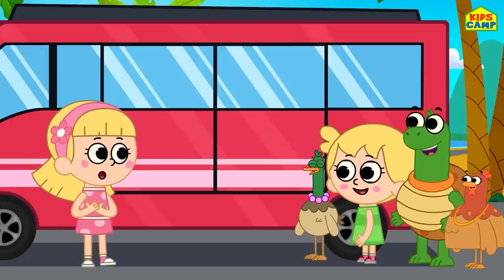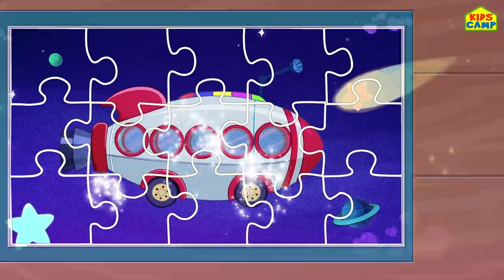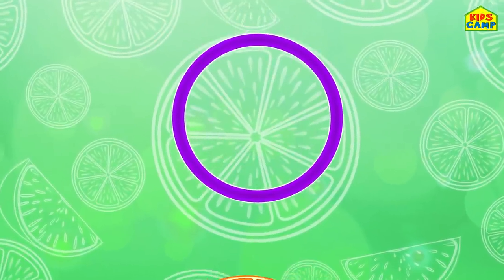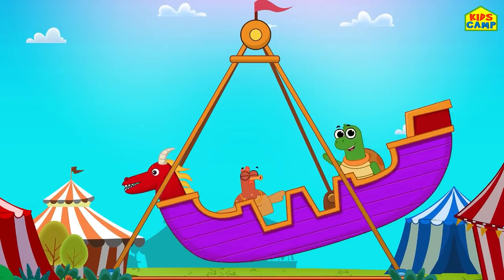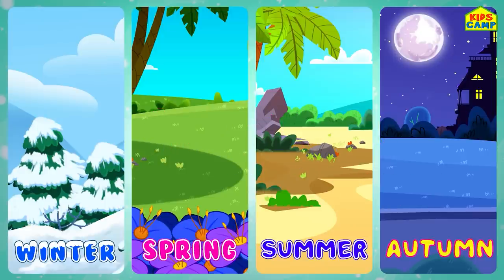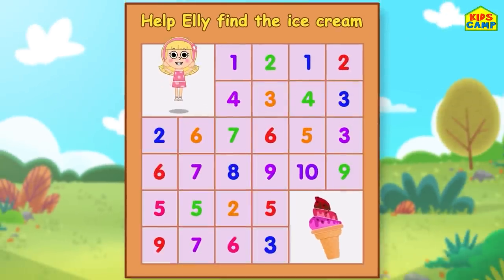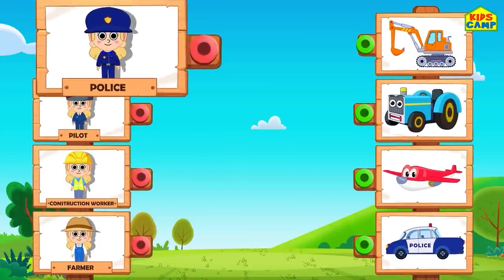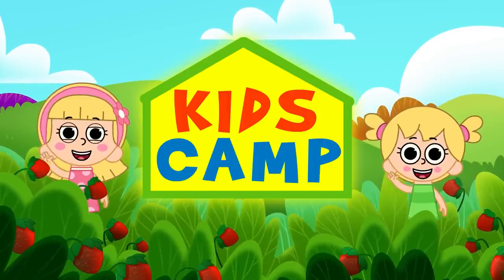KidsCamp Nursery Rhymes | Dancing Balls | Finger Family Song + More Kids Songs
Hey kids! Let's learn colors and shapes in this fun-filled Dancing Balls On Finger Family Song. Enjoy the finger family song along with many more nursery rhymes and kids songs only on KidsCamp.

00:00 Introduction
00:06 Dancing Balls Machine with Elly & Eva
02:12 Learning Transport Vehicles with Education Game
06:10 Learning With Colorful Jelly Beans For Kids
08:57 Learn Shapes with Food
13:13 ABC Phonics Song
15:05 Colors Song
17:40 Learn Seasons with Elly
19:50 Find The Matching Pair
24:25 Number Maze
27:41 Match the Vehicles with the Occupation
31:25 Learn Verbs with Elly & Eva

Watch our collection of Nursery Rhymes and Kids Songs by KidsCamp

About KidsCamp:
Welcome to KidsCamp! Join Elly and her little sister Eva as they sing and dance on a colorful journey through the wonderful world of songs and rhymes. Learn all about the Alphabet, Numbers, Shapes, and Colors through the charming series ‘The World of Elly’ as she comes across curious situations and learns about them in the most creative and innovative manner.